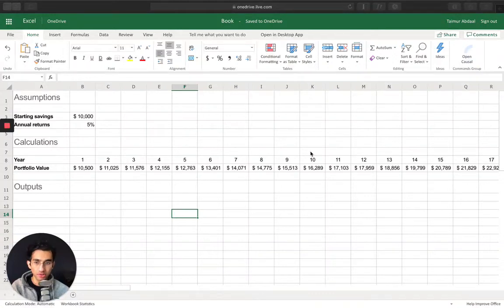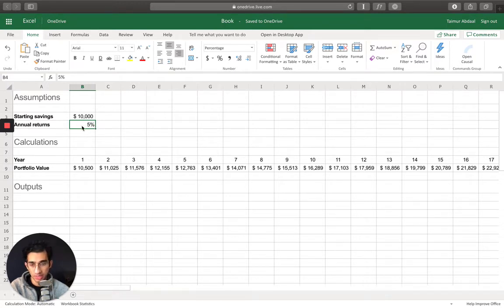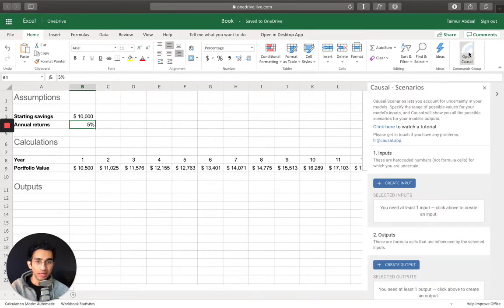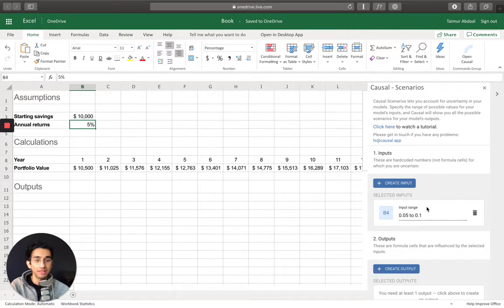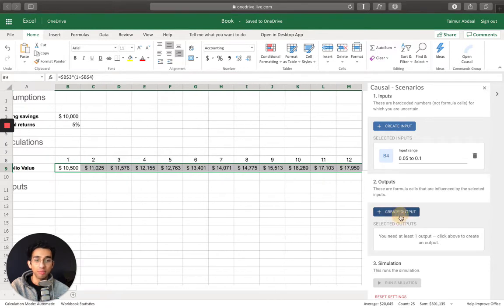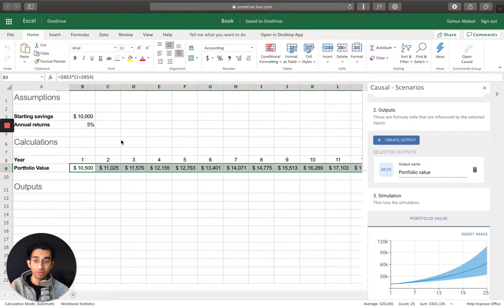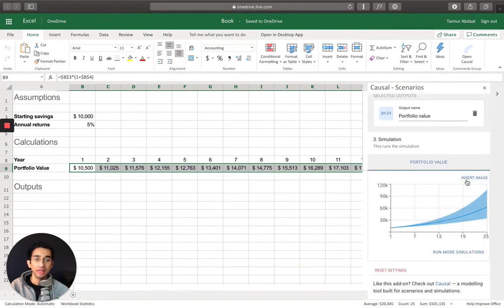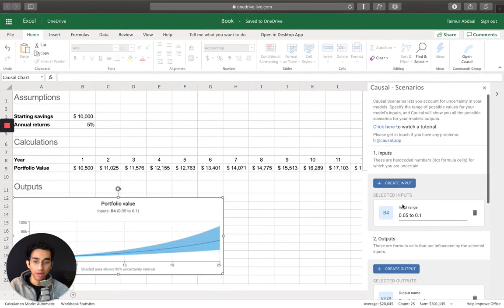Causal Scenarios — Monte Carlo simulation in Excel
Here's how to get started with Causal Scenarios for Excel.

If you're interested in a dedicated Monte Carlo modelling tool, try Causal